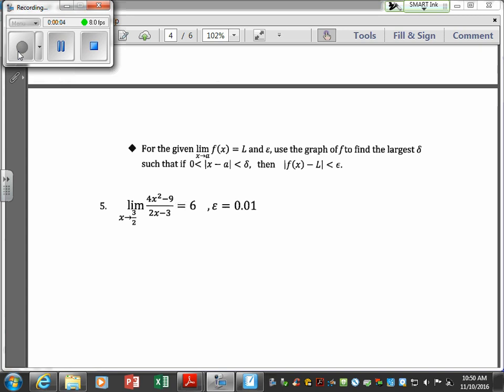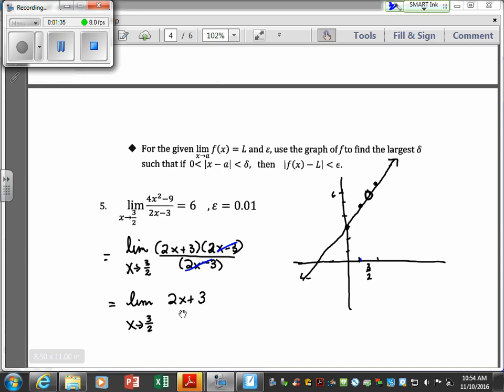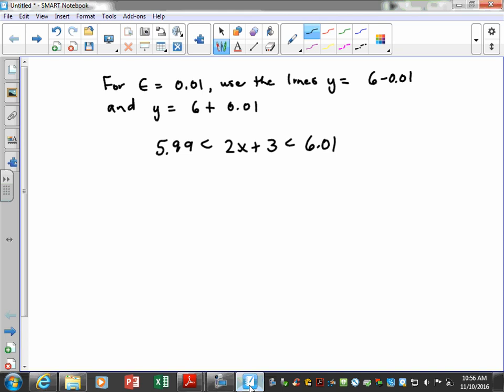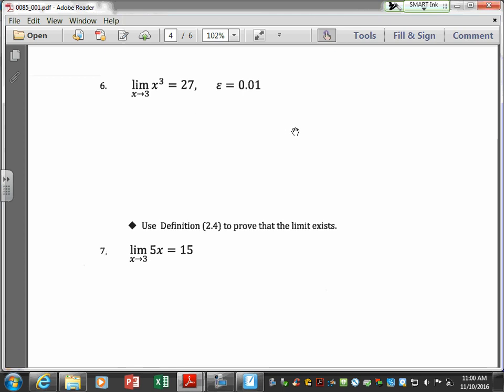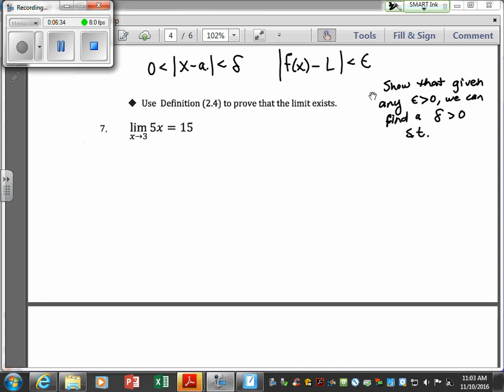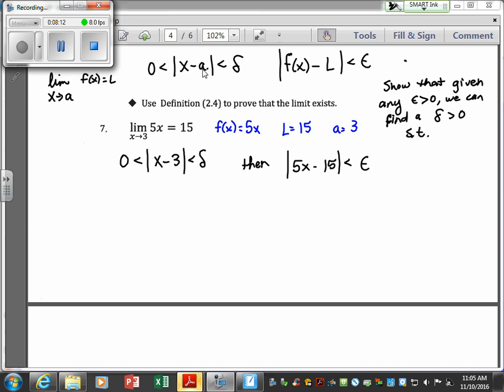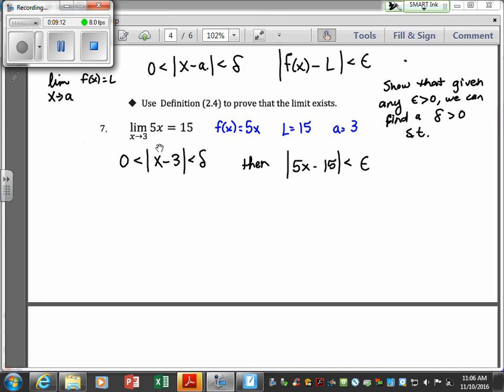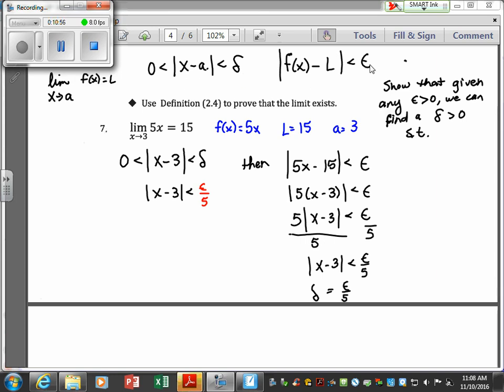Defn of Limit Part 2